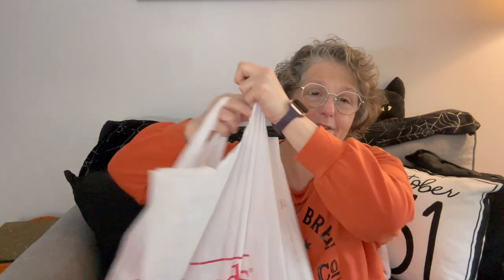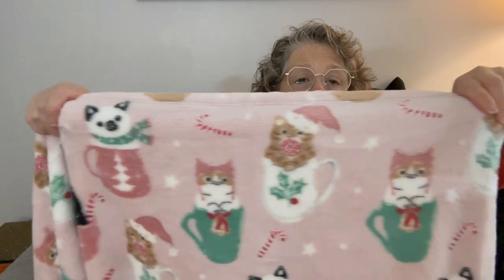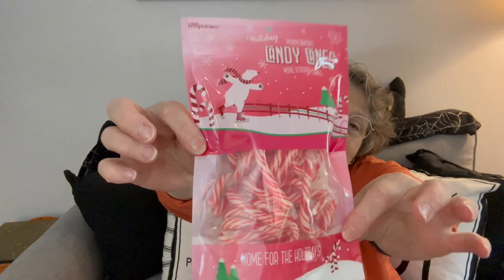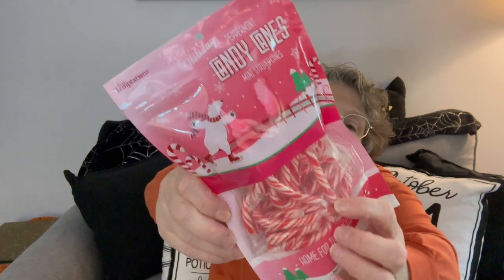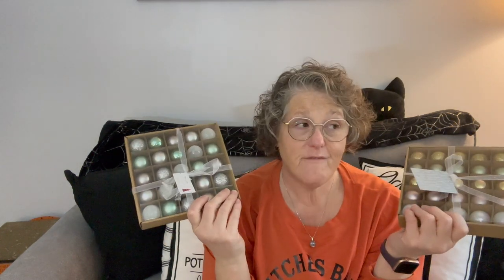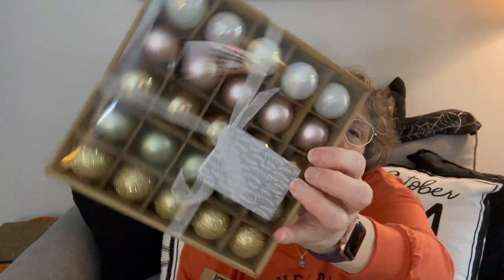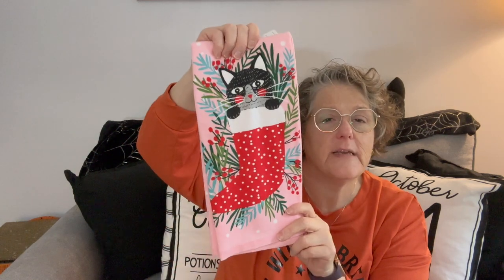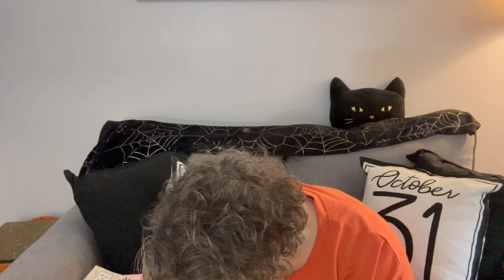HomeGoods Christmas Haul | Fun New HomeGoods Christmas Finds